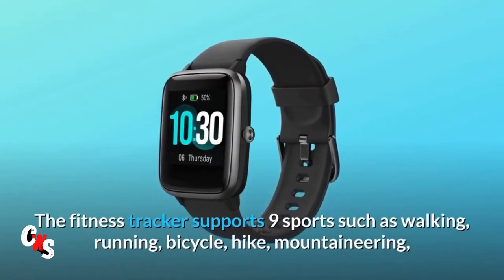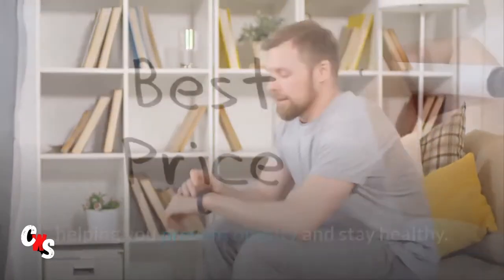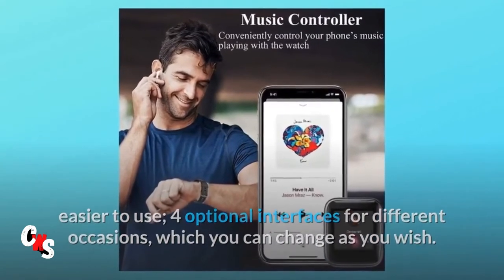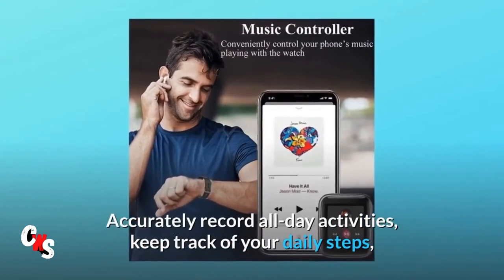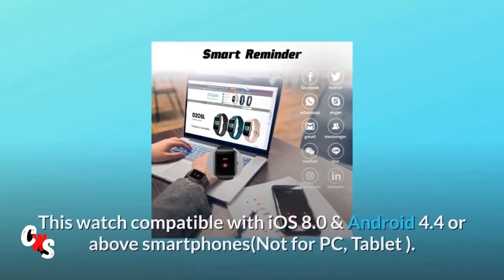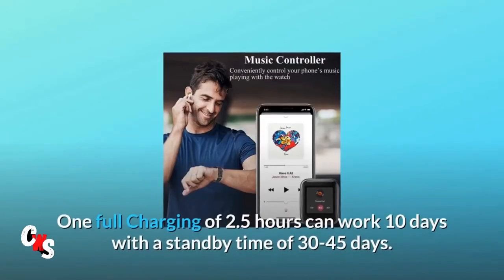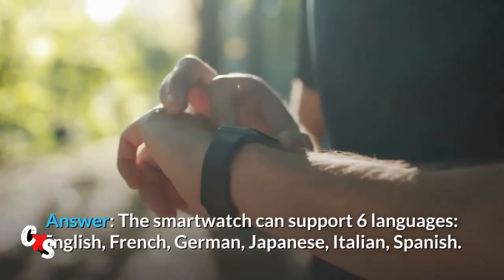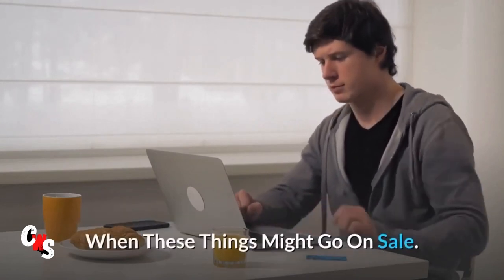☑️ Smart Watch for Android Phones and iOS Phones IP68 Swimming Waterproof Fitpolo Smart Watch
Fitpolo Smart Watch for Android Phones and iOS Phones IP68 Swimming Waterproof Smartwatch Review
VER EN AMAZON

Los relojes inteligentes Fitpolo tienen esferas de reloj personalizables, relojes de alarma, cronómetros, temporizadores, controladores de música, recordatorios sedentarios, brillo ajustable y funciones de localización del teléfono. VeryFitPro es el nombre de la aplicación, y solo funciona con teléfonos inteligentes Android 4.4 o iOS 8.0 y superiores con Bluetooth 5.0 y superior, NO PARA PC O TABLETA. Al vincularlo al GPS de su teléfono, puede ver su ritmo y distancia durante las carreras o los paseos. Crea un camino hacia tus objetivos.
Fabricado con características innovadoras para mantenerlo encaminado en lo que respecta a la salud y el estado físico.

¿Qué hace que este producto sea una opción más inteligente?

Número uno: Reciba notificaciones de llamadas, calendario, mensajes de texto y aplicaciones para teléfonos inteligentes. Facebook, Twitter, Whatsapp, Instagram, Skype, Wechat, Linkedin y Viber son ejemplos de aplicaciones de soporte.

Número 2: Modificación de brillo Brillo incluso al sol: puede ajustar el brillo según el entorno, como atenuar el brillo por la noche o aumentar el brillo al sol.

Número 3: siga una sesión de respiración guiada en pantalla basada en su frecuencia cardíaca durante un minuto de conciencia.

Número 4: cronómetro y reloj de cuenta regresiva: con un cronómetro y un temporizador de cuenta regresiva, es fácil realizar un seguimiento de las estadísticas de su entrenamiento.

Número 5.Reloj inteligente actualizado 2021: con una pantalla táctil completa TFT-LCD de 1.33 pulgadas, este reloj de fitness y un reloj inteligente de salud sofisticado le permite sintonizar su cuerpo con funciones como monitoreo del sueño, registro deportivo, seguimiento de la salud menstrual, orientación para relajarse , alarma, temporizador y más.

El número seis es un reloj inteligente Android. iPhone de Samsung: la mayoría de los teléfonos inteligentes con iOS 8.0 y Android 4.4 y superiores son compatibles. Puede recibir notificaciones de calendario, SMS, llamadas entrantes y SNS (Facebook, Twitter, Whatsapp, Skype, Snapchat y más) en este reloj si descarga e instala la aplicación gratuita "VeryFitPro", vincule este reloj de pulsera a su teléfono móvil, y nunca te dejará perderte ningún evento crucial.

Número 7: Monitor de frecuencia cardíaca y rastreador de sueño: monitorea automáticamente su frecuencia cardíaca en tiempo real, así como su sueño (sueño profundo, sueño ligero y tiempo despierto) para informarle cuánto tiempo y qué tan bien duerme por la noche, ayudándolo a ajustando su estilo de vida.

Número 8: reloj deportivo resistente al agua con batería de larga duración (IP68): los relojes inteligentes Fitpolo tienen una clasificación de resistencia al agua IP68, lo que le permite usarlos en la piscina sin miedo a mojarse. El diseño de gran capacidad y bajo consumo de energía proporciona una mayor resistencia. Tiene una duración de uso regular de 7 días y un tiempo de espera de 35 días.

Fitpolo Smart Watch for Android Phones and iOS Phones IP68 Swimming Waterproof Smartwatch
Fitpolo Smart Watch
Fitpolo Swimming Waterproof Smartwatch
Fitpolo Swimming Waterproof Smartwatch Review
Fitpolo Swimming Smartwatch
Fitpolo Smart Watch Review

Some of the footage used in this video is not original content produced by PaaTing Reviews. Portions of stock footage of products was gathered from multiple sources including, manufactures, fellow creators and various other sources.